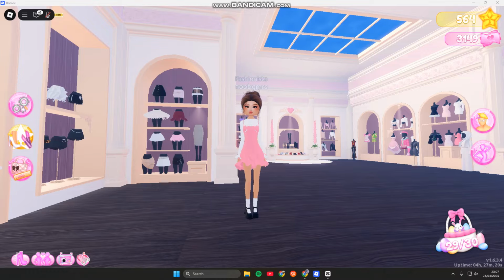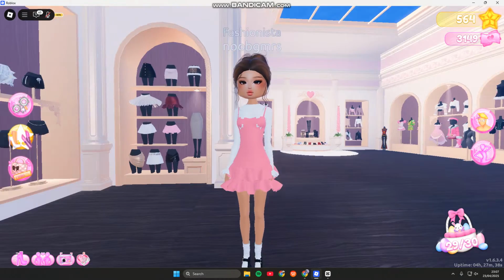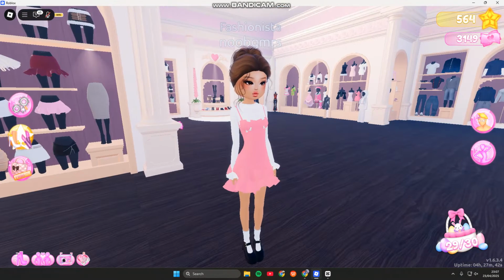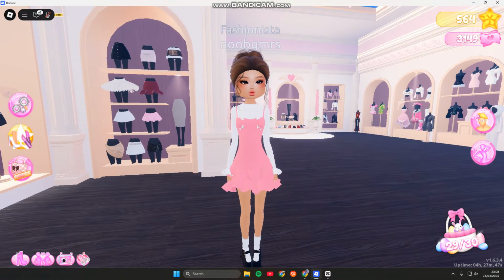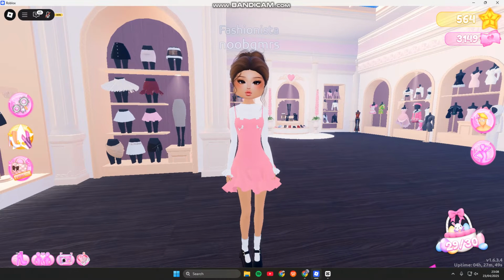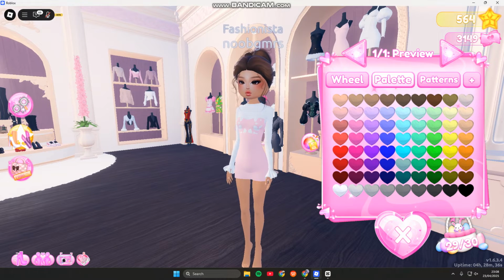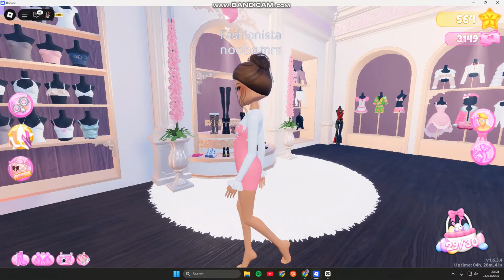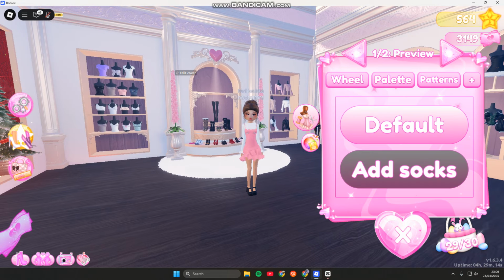How to Make an Adorable Doll Dress in Dress to Impress | DTI Outfit Tutorial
Learn how to create an adorable doll dress in Dress to Impress with this step-by-step outfit tutorial. Discover how to combine specific tops, sleeveless dresses, tank tops, and skirts to achieve the ultimate doll-inspired look in DTI. Follow along to easily put together this cute outfit and complete your style with shoes and accessories.

dress to impress, dti tutorial, doll dress hack, dti outfit ideas, roblux dress to impress

0:00 Dress to Impress Doll Dress Tutorial
0:35 Selecting Tops and Sleeveless Dresses
1:08 Adding Tank Tops and Skirts
1:34 Final Outfit Look and Accessories